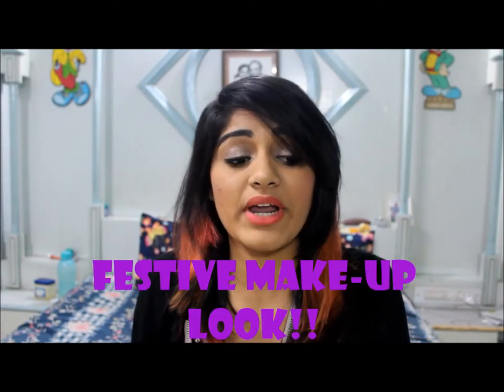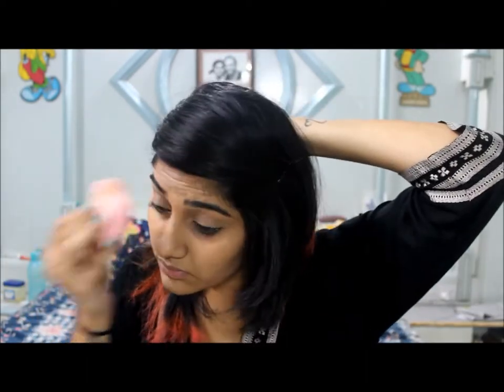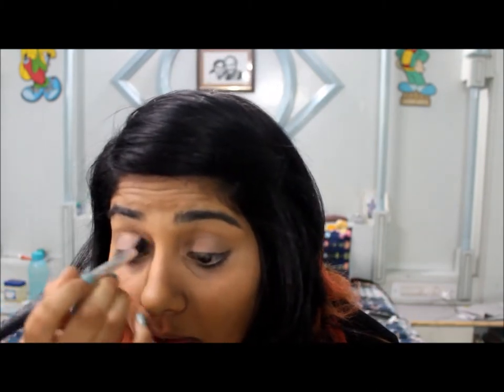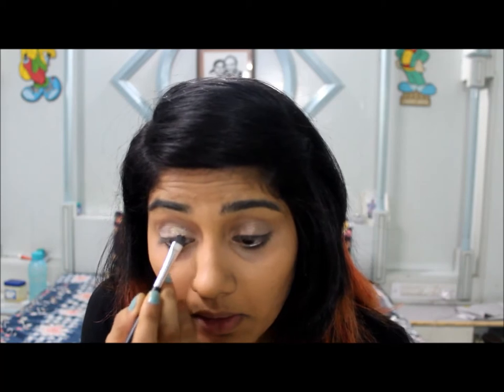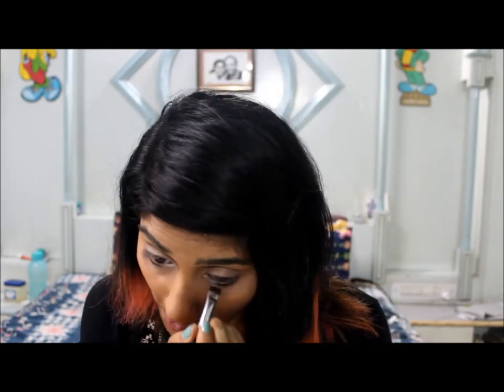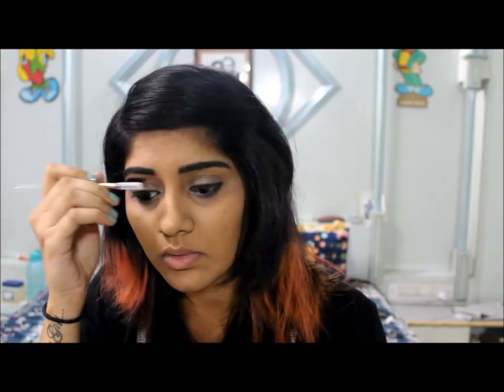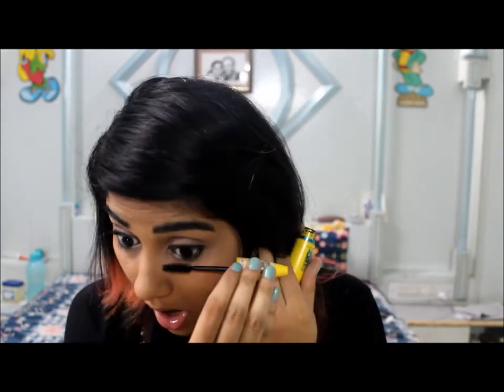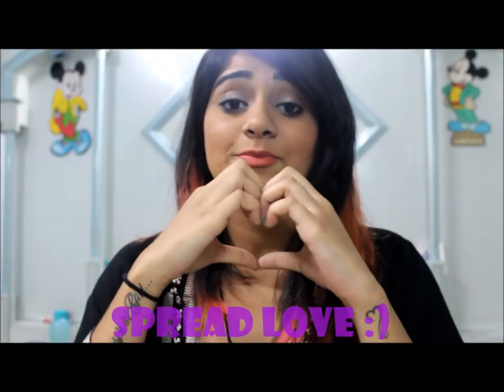Festive Season Make-Up Look!! || Megha Shah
Hie Guys!!!
How Are You Guys?
I Hope You All Are Doing Great,
This Is Me Giving You An Idea For The Festive Season Going On Right Now,
If You Go,
Don't Forget To Give It A,
Bigggggggg Thumbs Up,

Also,
Stalk Me On All My Social Medias,

"I Knew You Were Friends With Louis Tomlinson"

You Guys Are Truly Amazing,
Spread Love,